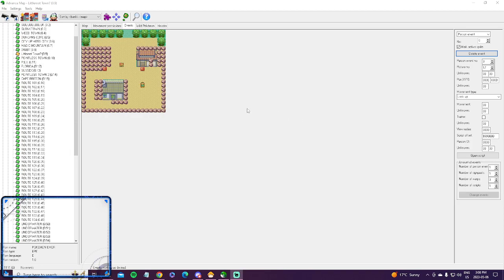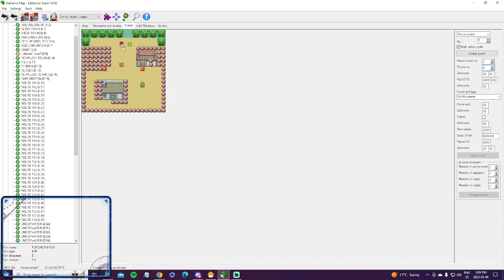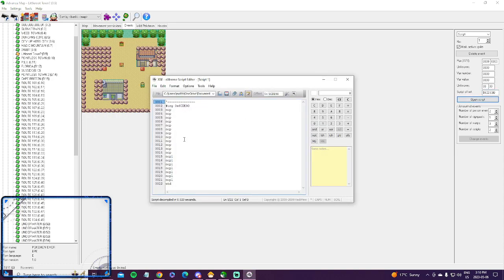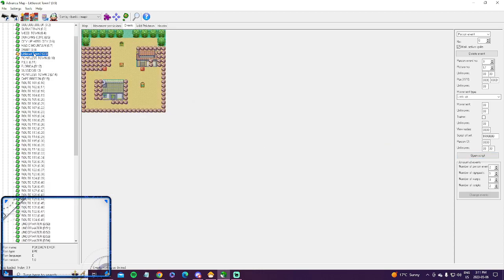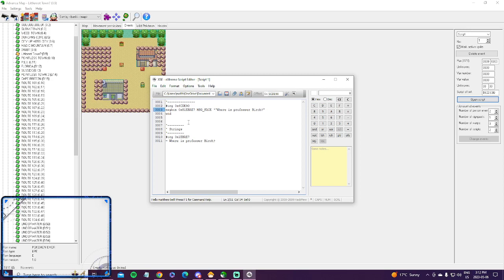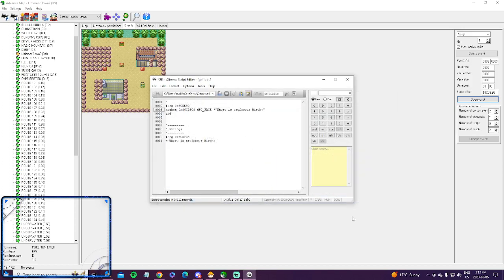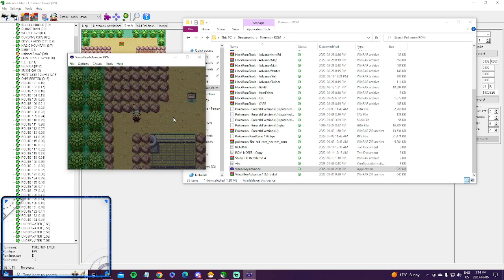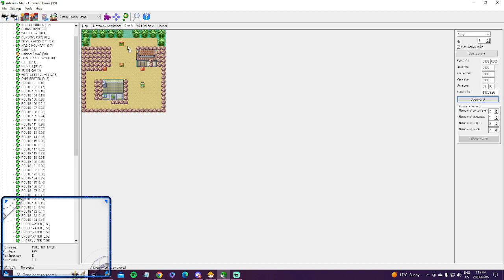Advance Map: How to create an event + script (QUICK TUTORIAL)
sorry for the blurryness but you get the point